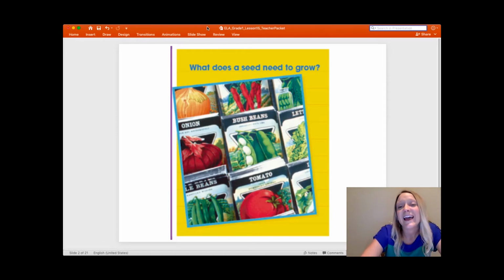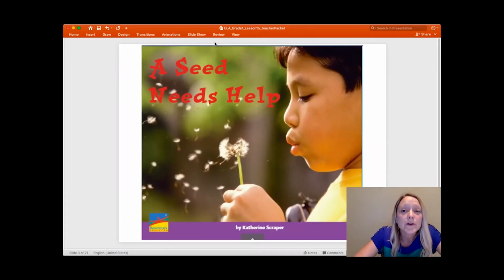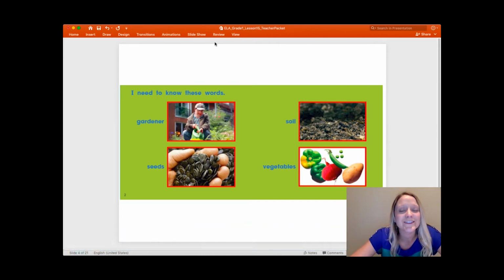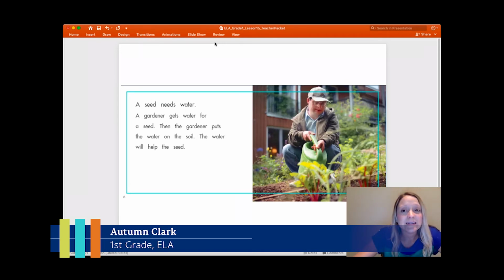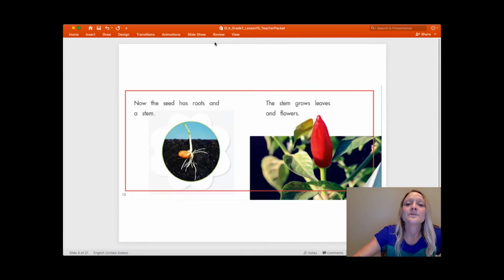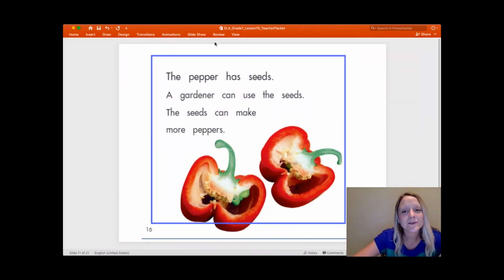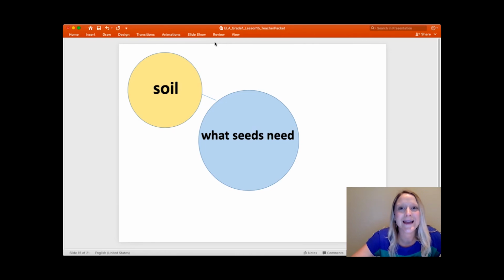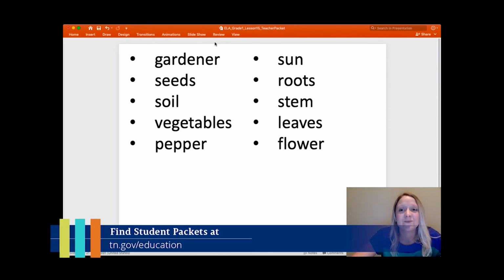Teaching Tennessee: 1st Grade ELA Lesson 15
1st Grade ELA Lesson 15: Jack and the Beanstalk